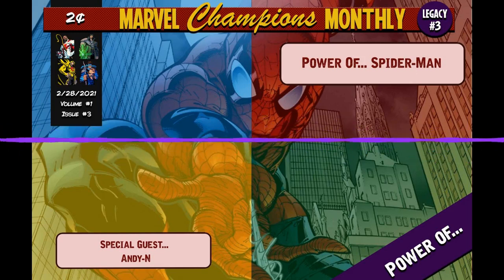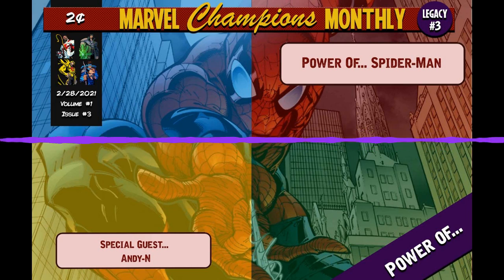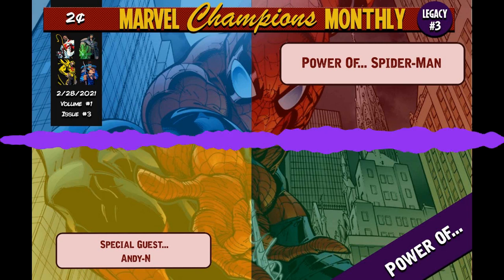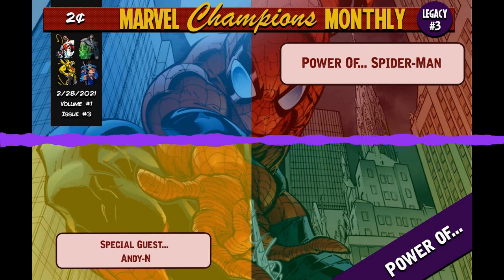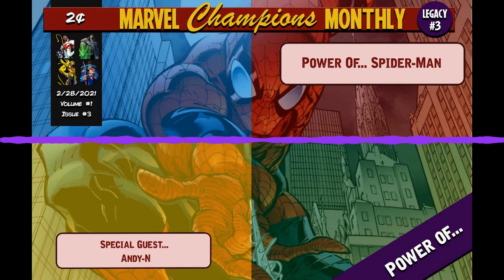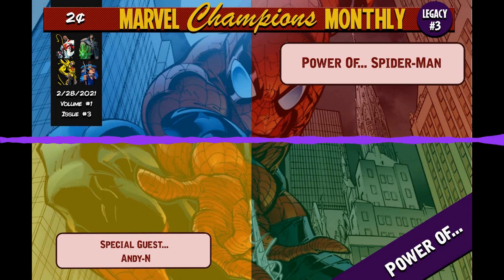Power of... Spider-Man (Power of... Podcast Episode #3)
Welcome to Power of... a Marvel Champions Monthly spin-off series that is all about a singular hero. In this series, KennedyHawk and a rotating special guest look in depth at one hero showing off a fun deck-build with each aspect. This month we look at Spider-Man and how he jams with all 4 aspects in unique ways with special guest Andy-N!